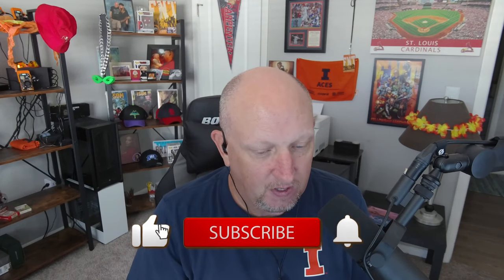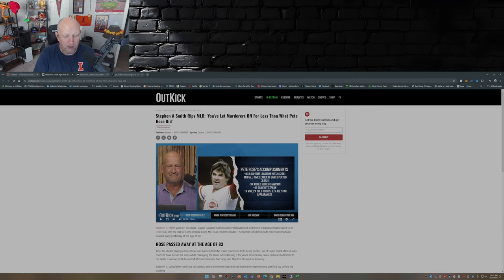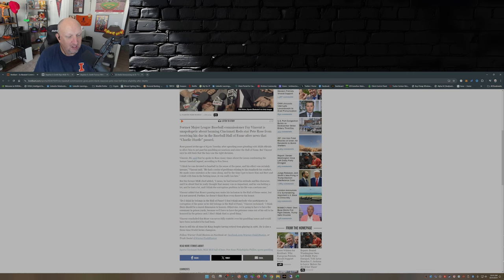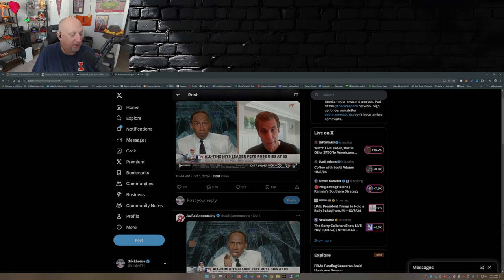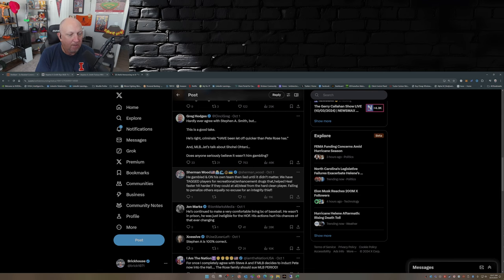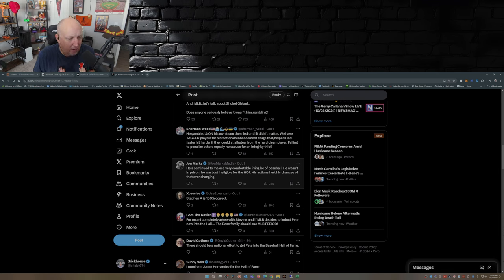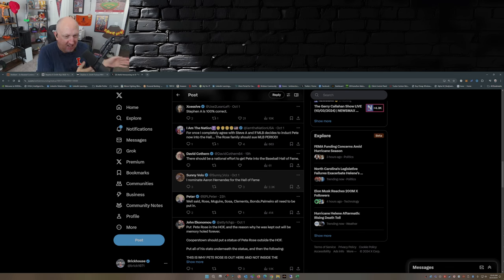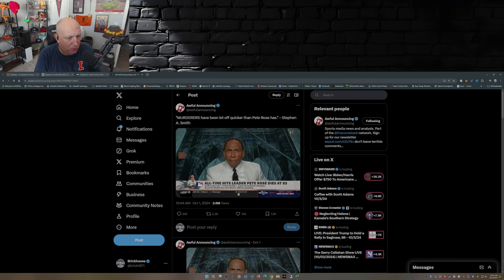Stephen A Smith LOSES IT over Pete Rose's LIFETIME BAN